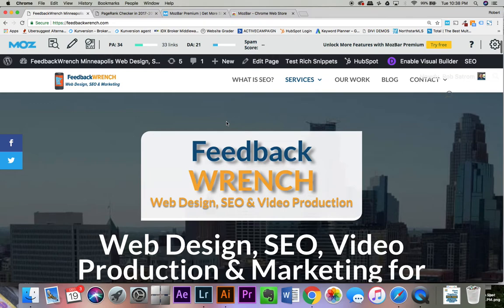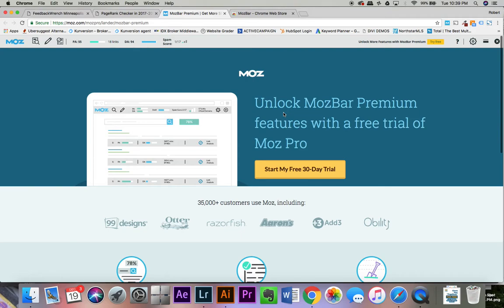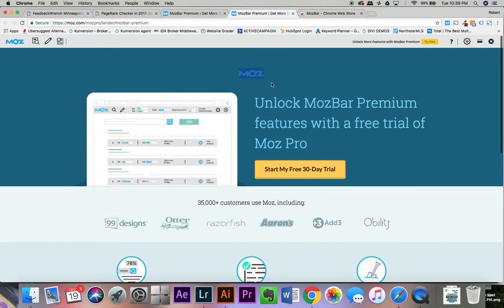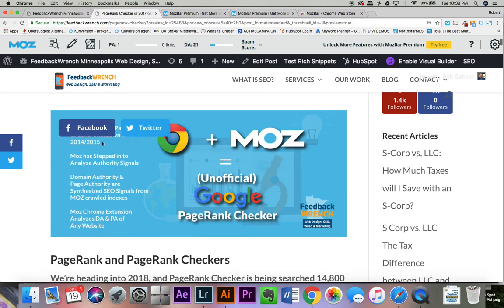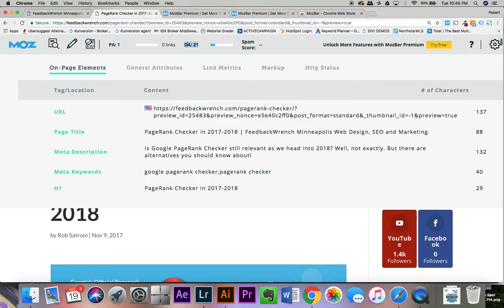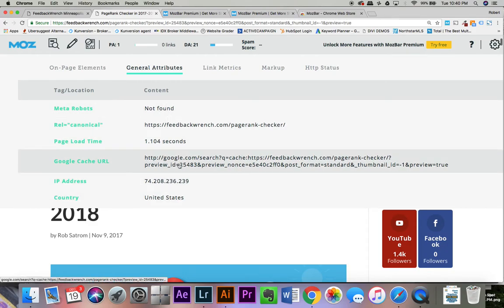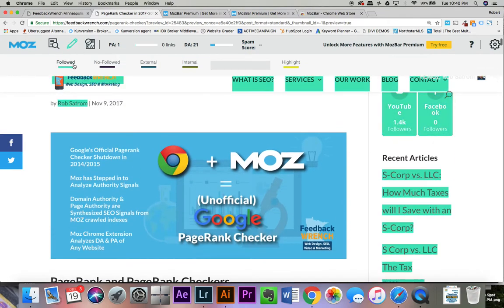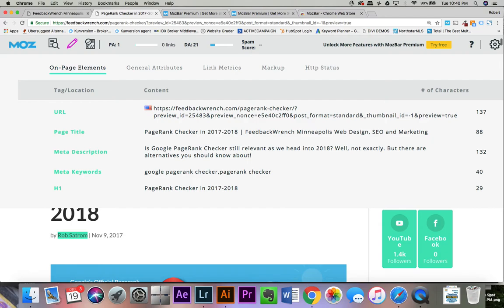Google Pagerank Checker (2018) Does Google like your Website?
Google Pagerank Checker is getting lots of search traffic - and we wanted to take a quick minute to show people how they can check the domain authority and page authority of their websites for free by using Moz tools.

We've got links to the Mozbar and Moz account signups

Pagerank checker died in 2014/2015, but now MOZ has a free solution to check your page authority

Many people are wondering how to check their SEO, backlinks, and Google pagerank.  Google ended their official Pagerank checker back in 2015 and 2015, and now MOZ, Semrush, Majestic and others have stepped in to provide solutoins.